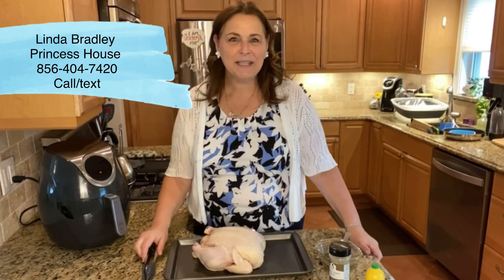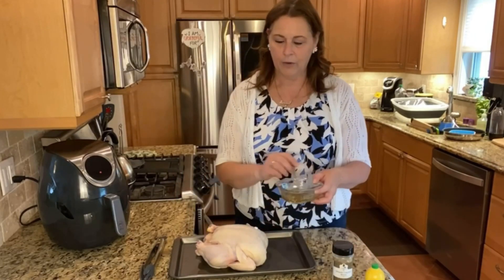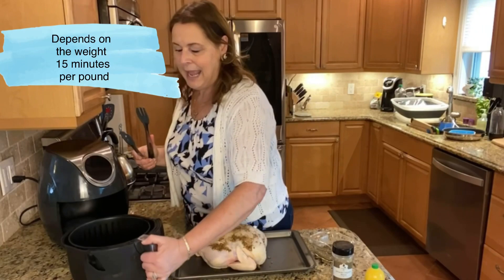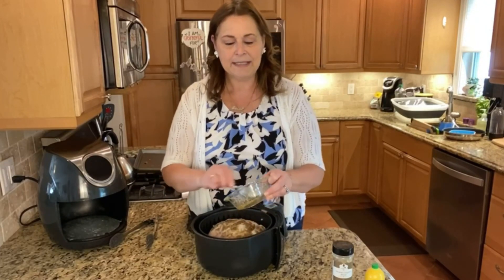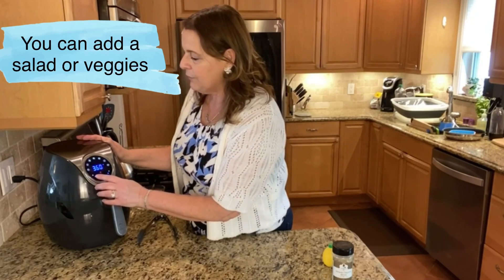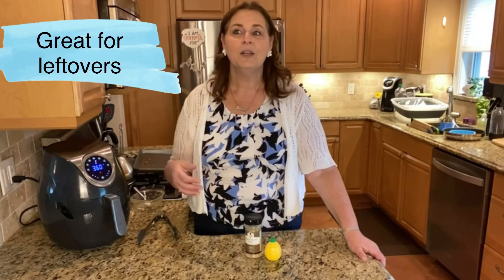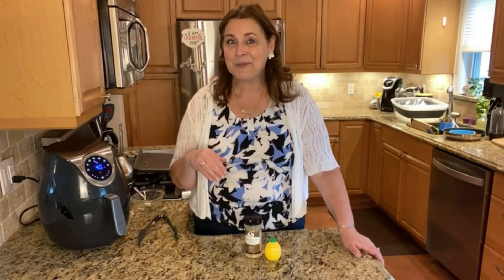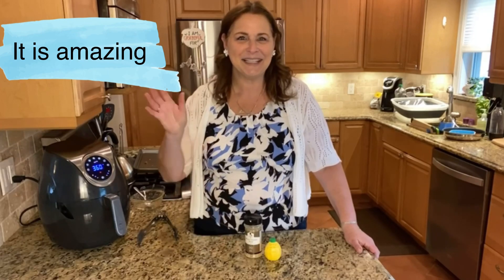Princess House Air Fryer Miracle Chicken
Have you ever tried to cook a whole chicken in the Air Fryer?!?
It’s amazing!!!
360° 15 minutes per pound
Start breast down and flip halfway through. Add a little lemon juice on top.